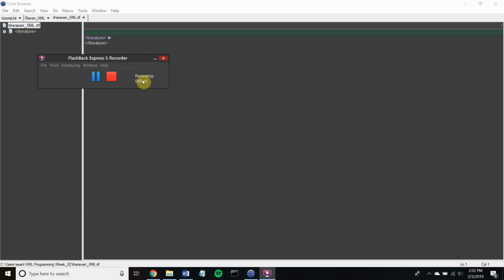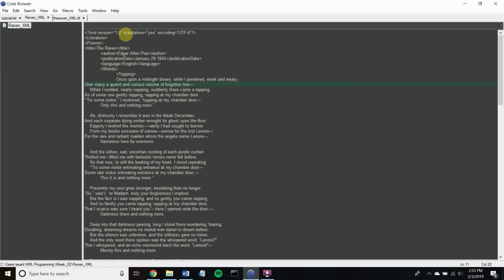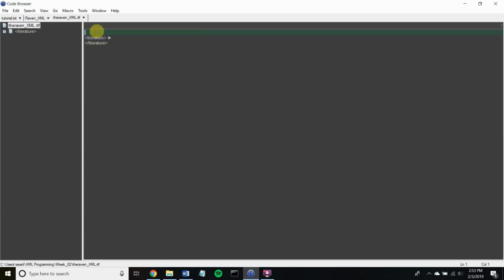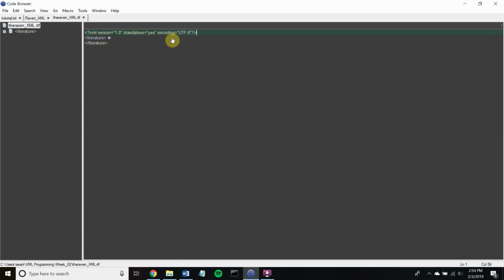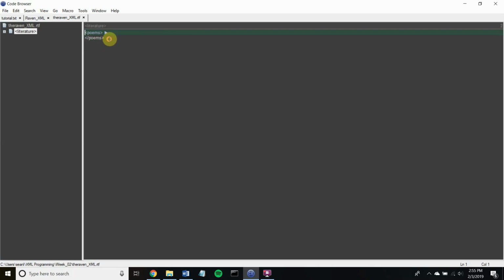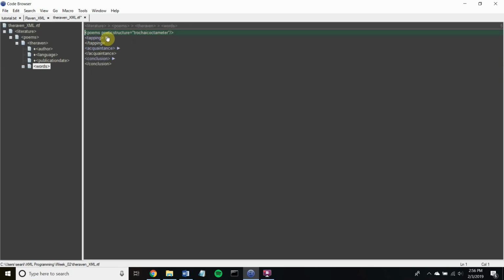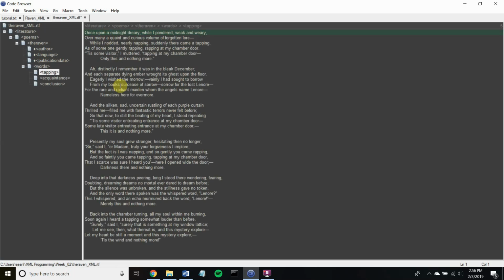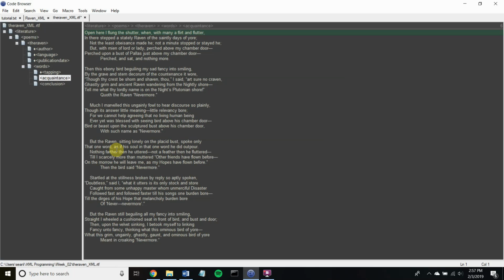Jing Week 02- XML Programming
This is my 'Jing' for Week 02 of my XML Programming class at Manchester Community College.  Recorded in February of 2019.